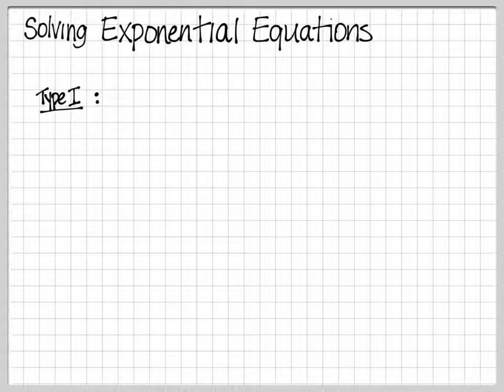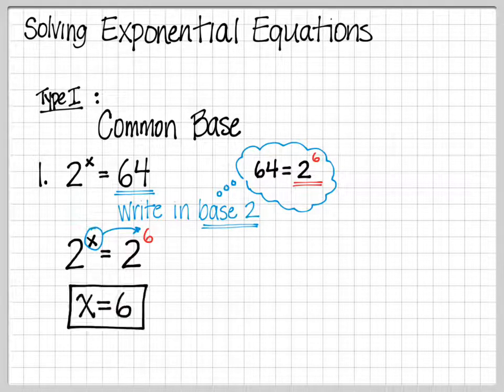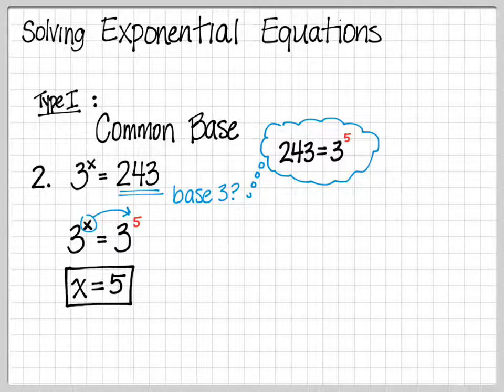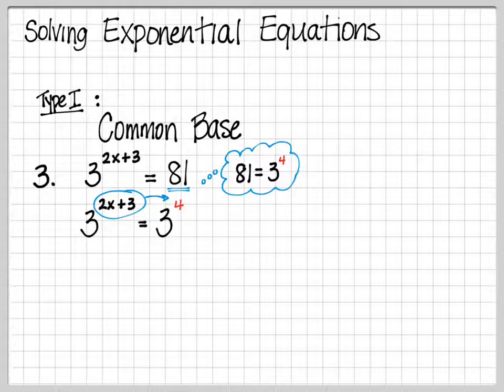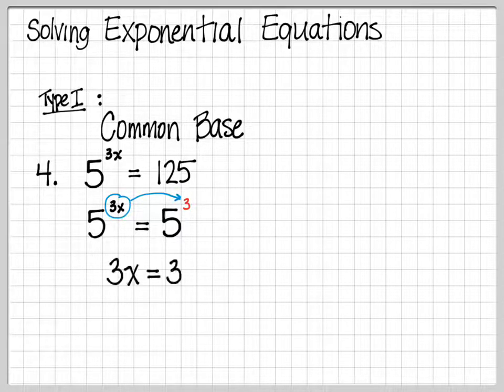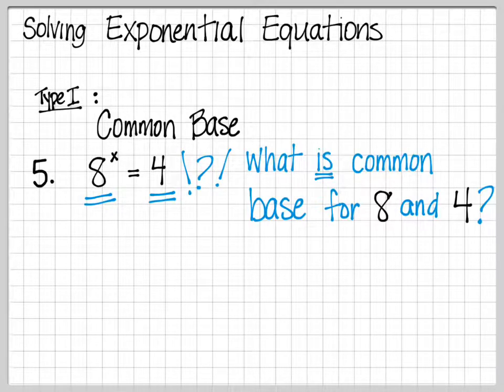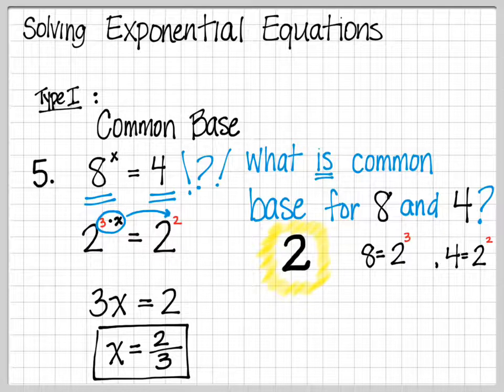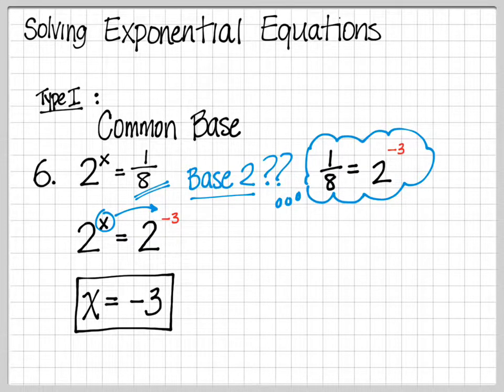solve exponential with like bases